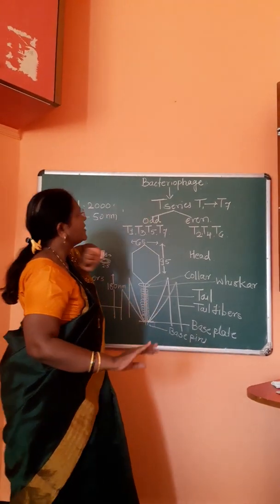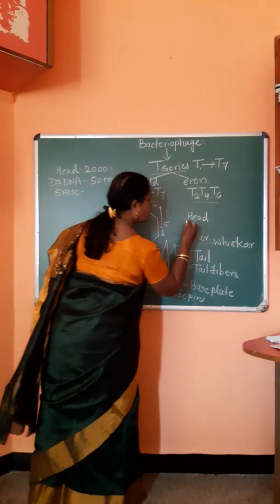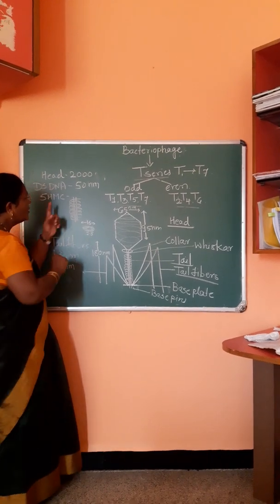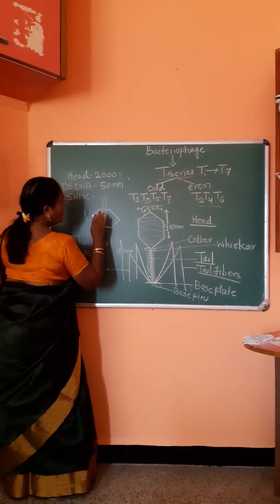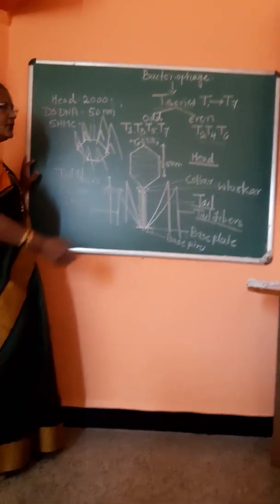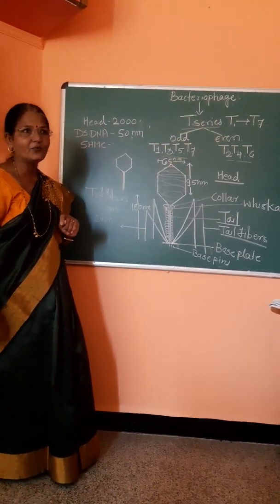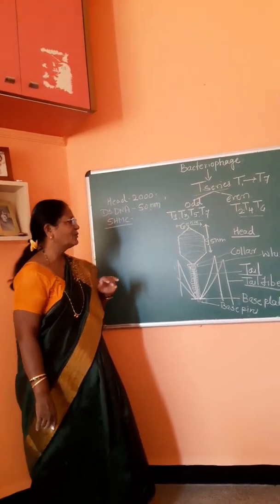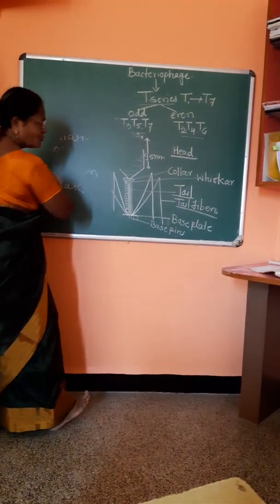October 26, 2020